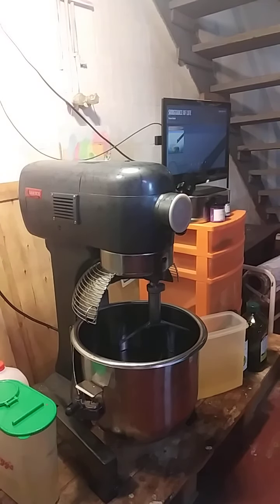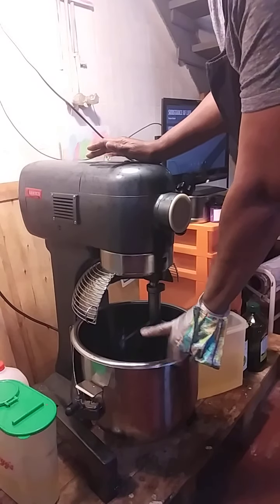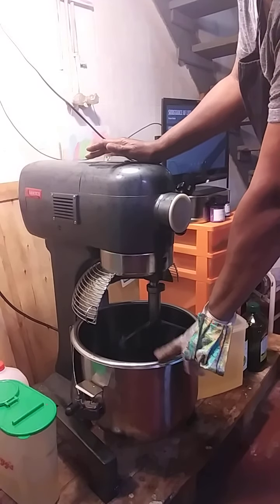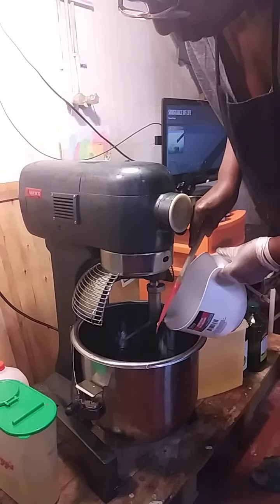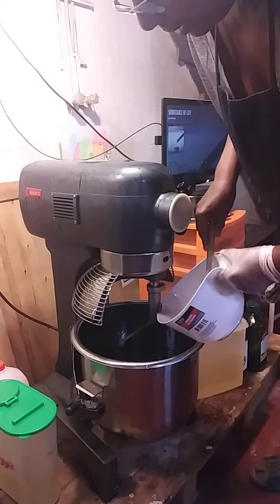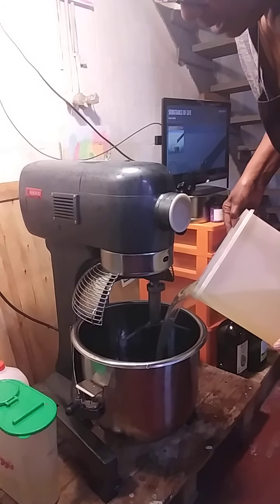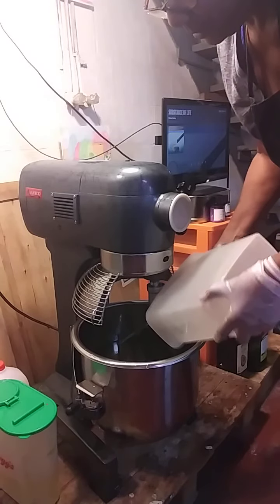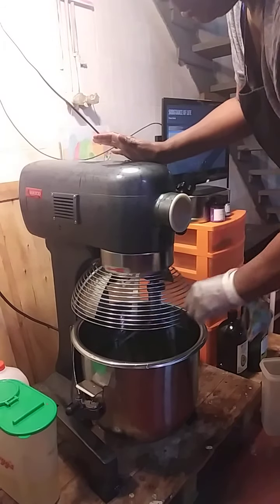Soap mixer went crazy..lol! Having fun soaping...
Big batch soapmaking. Lavender & Chamomile.